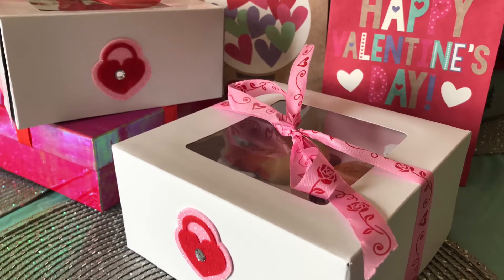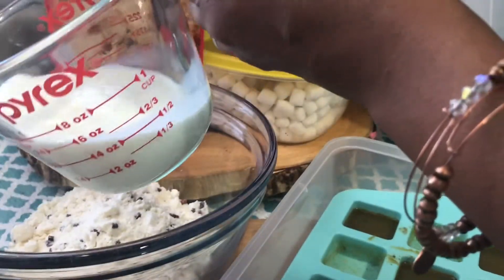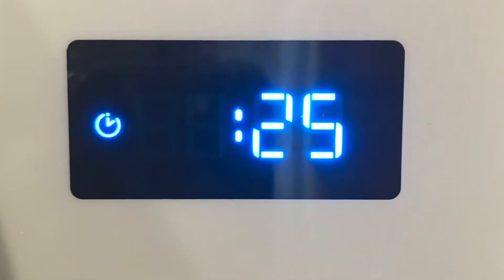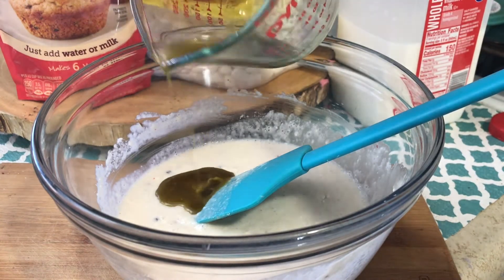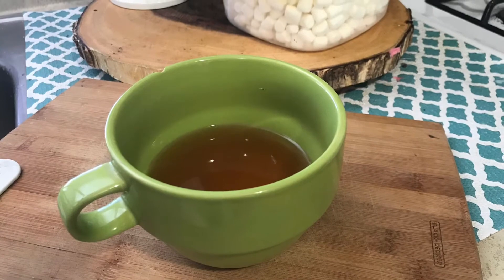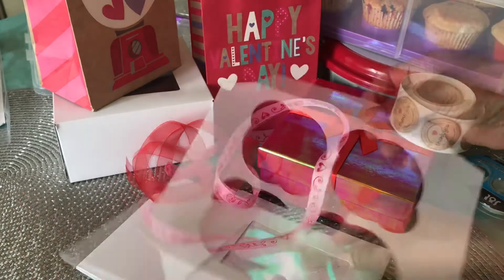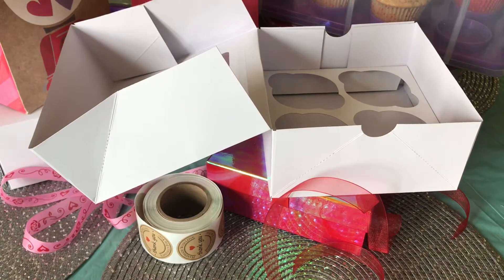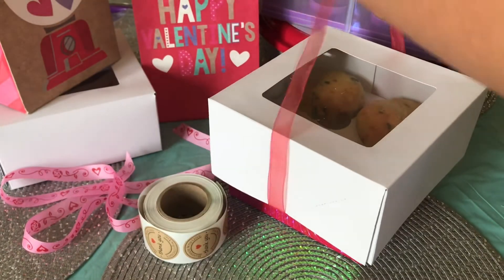DIY MUFFINS WITH CANNABUTTER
Valentines Day Turn Up Countdown 2021